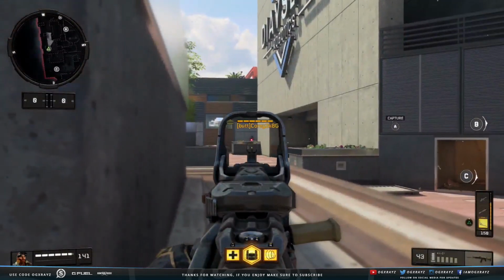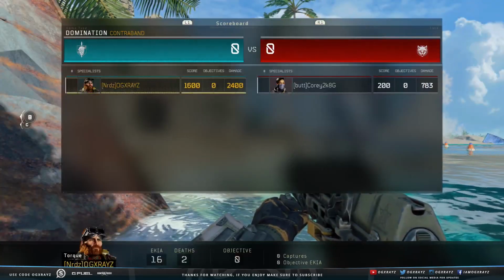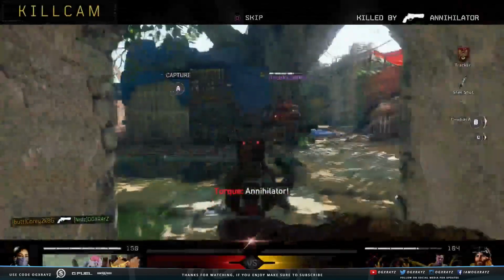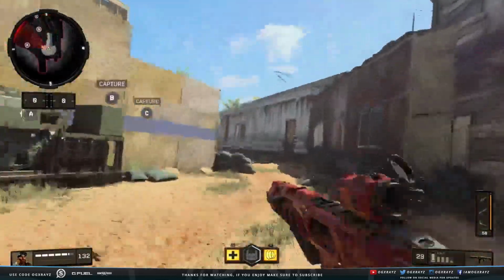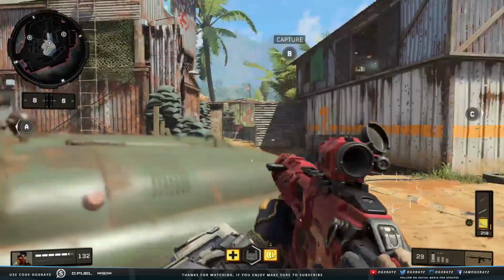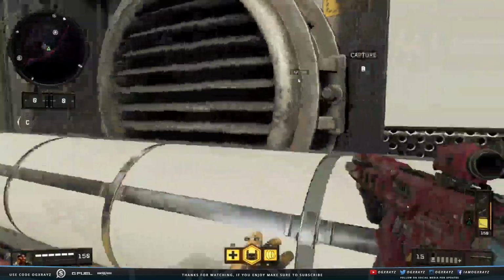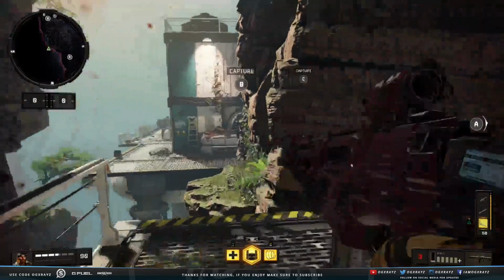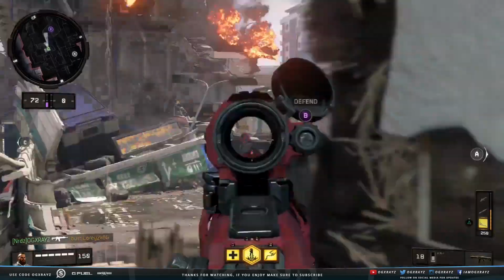ALL THE BEST LONGSHOT LOCATIONS! | EASY LONGSHOT SPOTS ON EVERY MAP EP. 1 (Black Ops 4)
Its Pretty Hard To Find Longshot Spots In Black Ops 4! In This Series We Go Through All Maps! Enjoyed the video? Like!

Thanks To Corey For The Help!

Pop Filter
Rode Swivel Mount

- OGXRAYZ